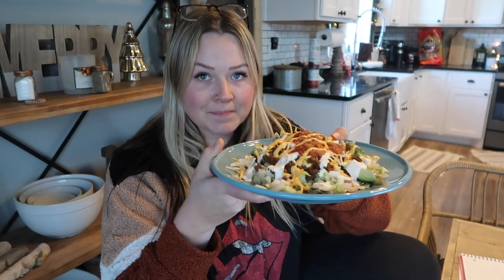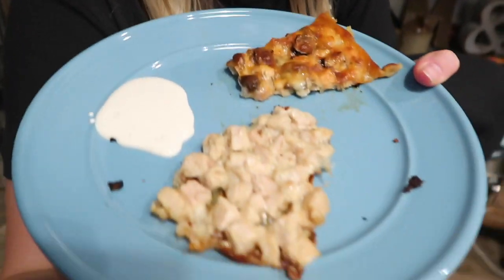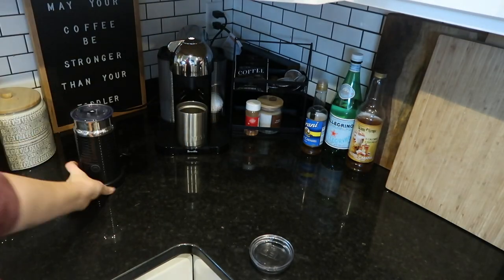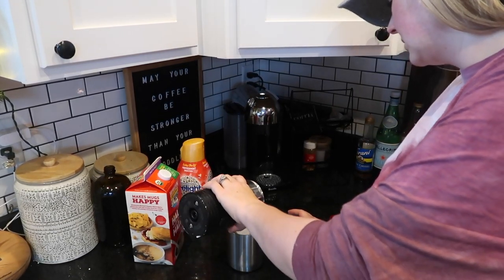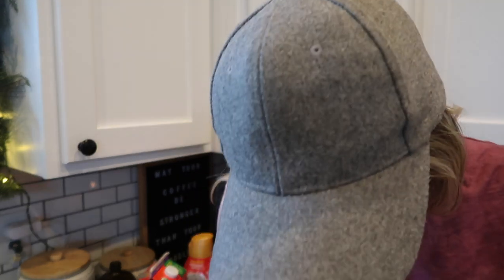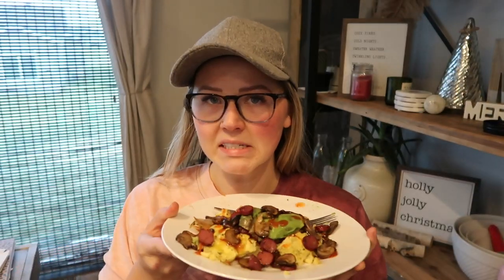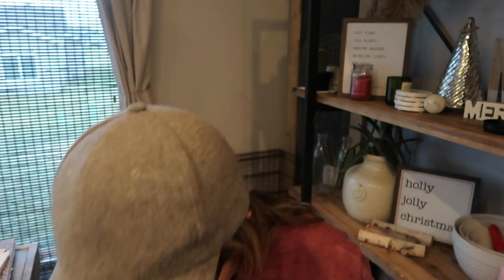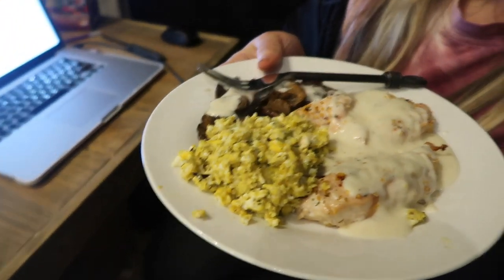WHAT I EAT IN A DAY ON KETO | LOSING THE REST OF THE BABY WEIGHT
Hi guys! Sharing what I eat in a day on keto to lose the rest of this extra weight I gained during pregnancy. This was from my first pregnancy and I have just clung onto it for the last 5 years. It is time to shed the weight and I am sharing all of my tips and tricks and transformation progress here with you!

•POPULAR PRODUCTS•
My favorite diaper backpacks:
Miss Fong:

Amazon Store: